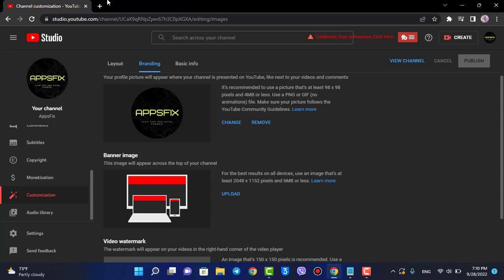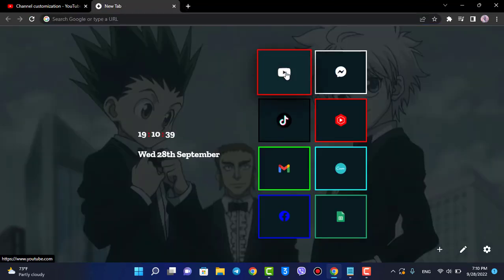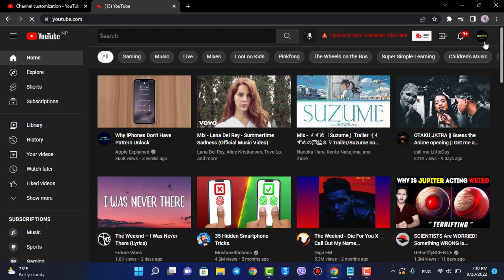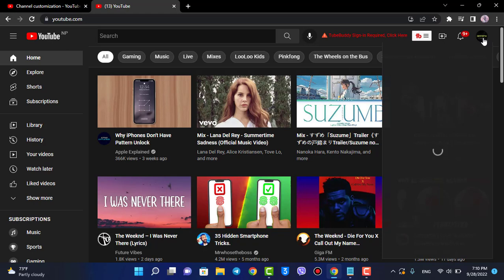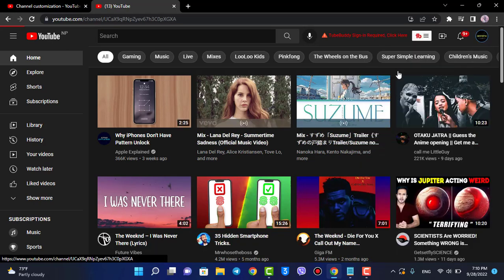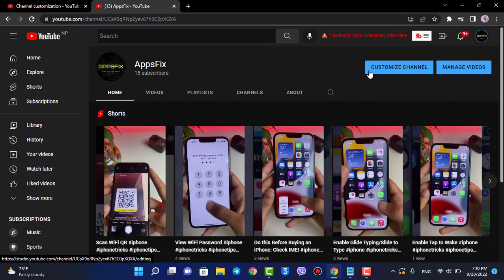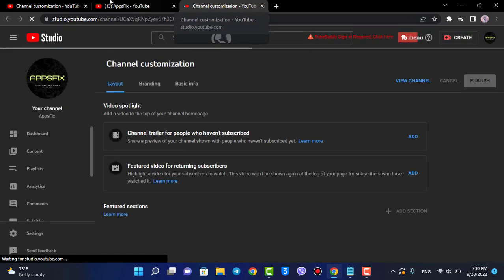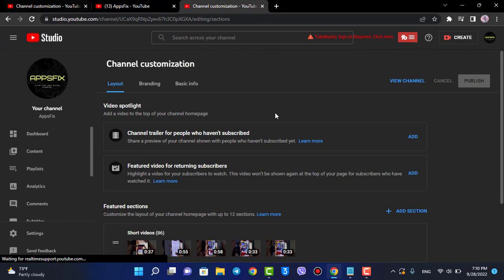How to Change YouTube Banner on PC | 2022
In this video, I will guide you on How to Change YouTube Banner on PC